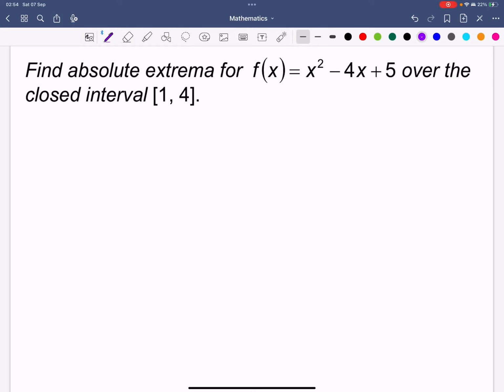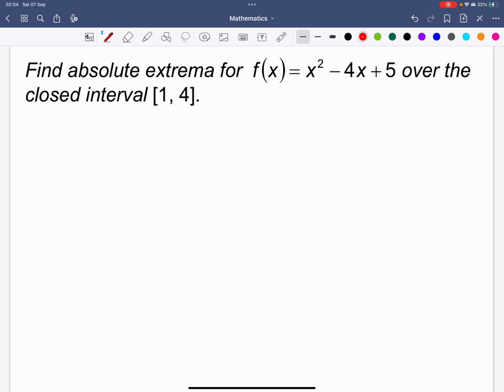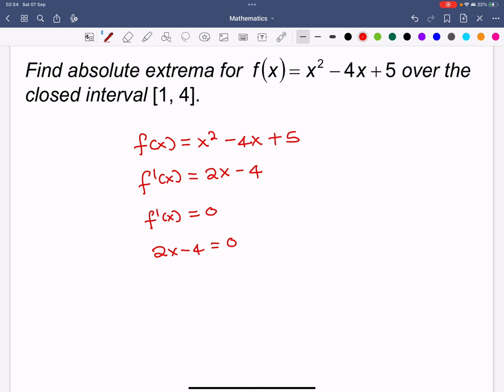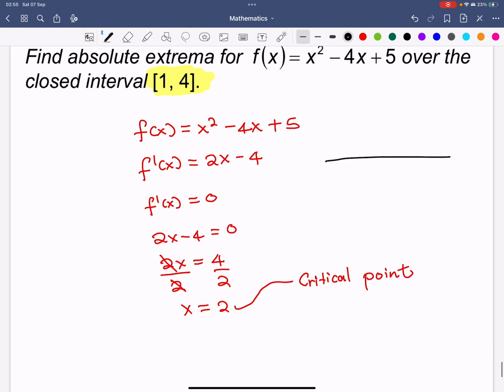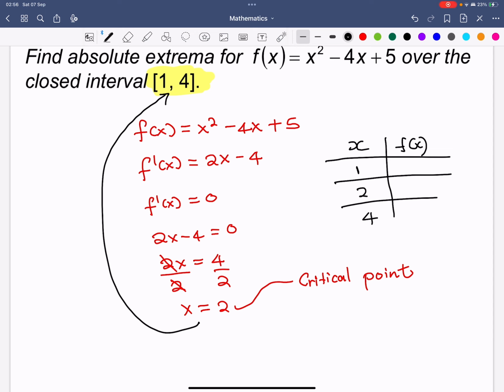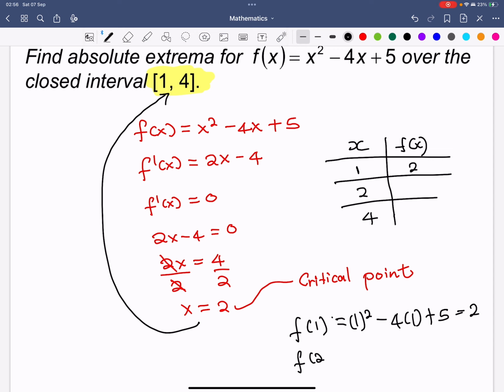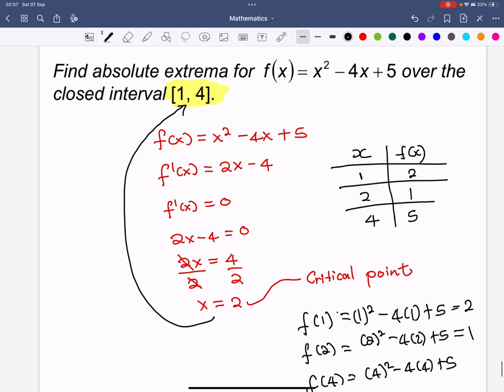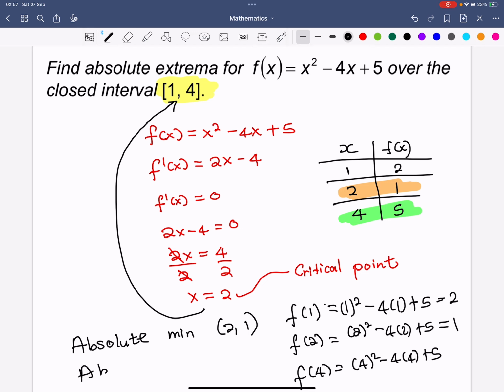Finding Extreme Values on Closed Interval